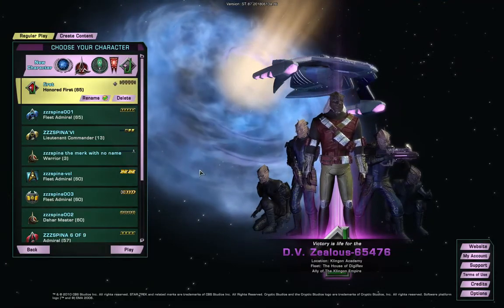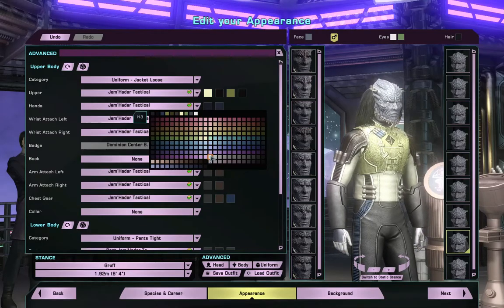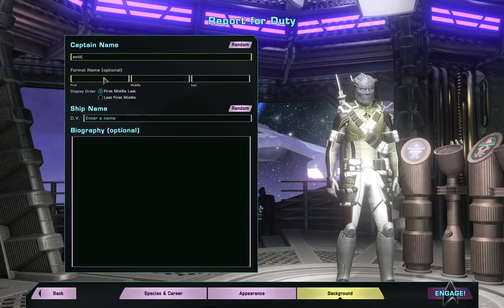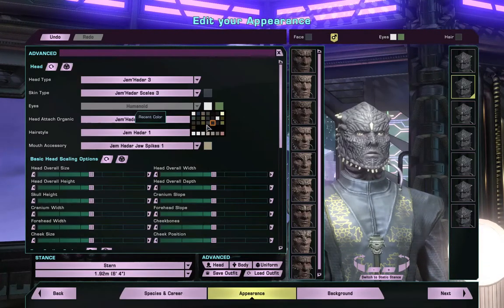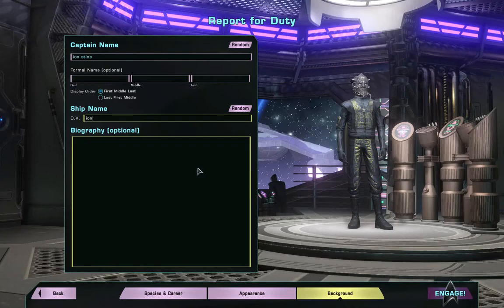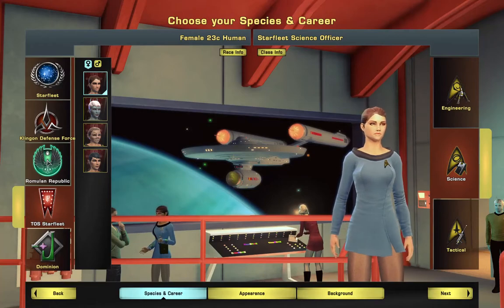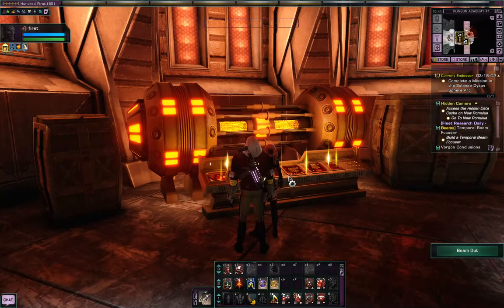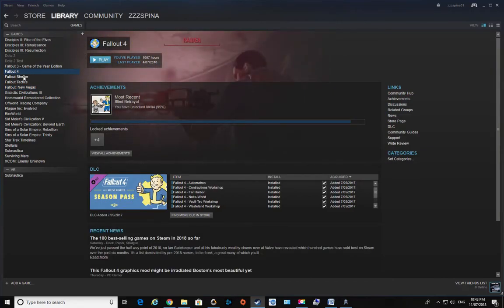STO Dominion Jem'Hadar sci and eng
Just a video of my Jem'hadar sci and eng build. Any ideas for play through ?